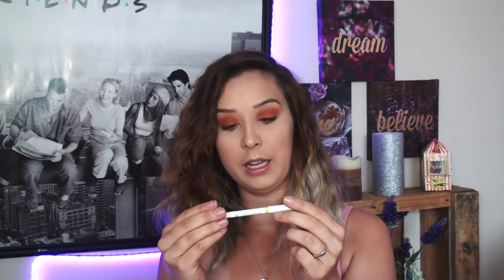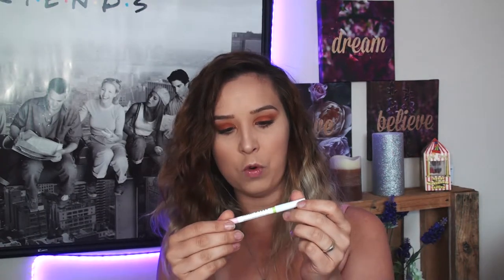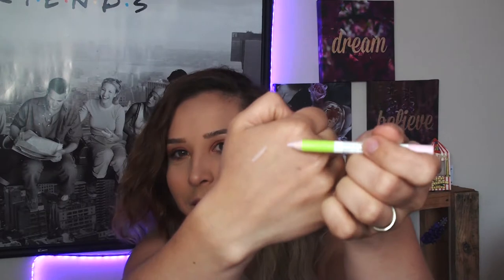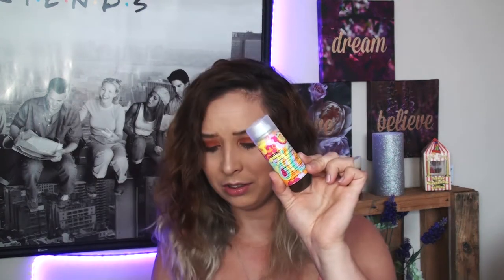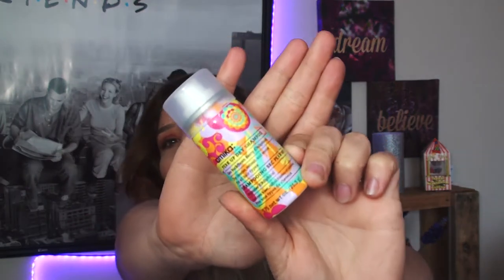Birchbox Unboxing June 2017 | Jessica May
All you need to know is right here :-)

Products in my Birchbox :-

Scrub Love Coconut Mango Scrub
Sample Size - 50g
Full Size - 200g £12.95

COWSHED Cow Pat Hand Cream
Full Size - £8

Arrow Waterproof Eyeliner in Bright Now
Sample size - 0.028
Full Size - 0.2g £12

Meech and Mia Browliner in no.21
Full Size - £12.99

Amika Perk Up Dry Shampoo
Sample Size - 21.3g
Full Size - 150.3g £20

Total Value (Roughly) - £28
Paid - £12.95 (Monthly Payment - Per Box)

I'm a beginner in makeup and wanted to share my makeup journey with you guys and test out looks and products to see what is the easiest to use for beginners. I hope you find my videos helpful. I will upload a video at least once a week.